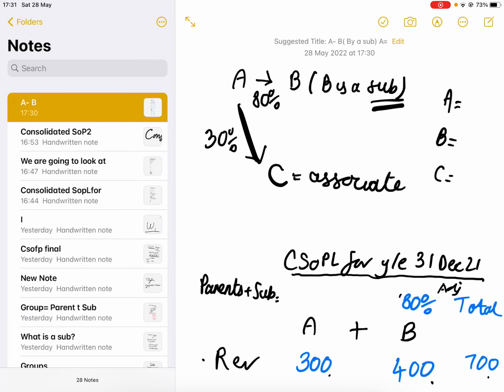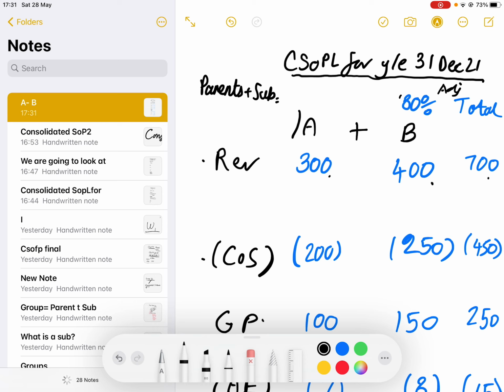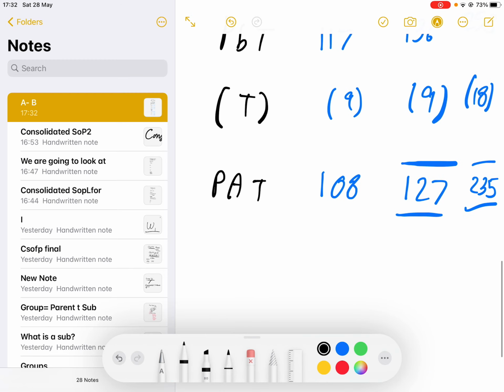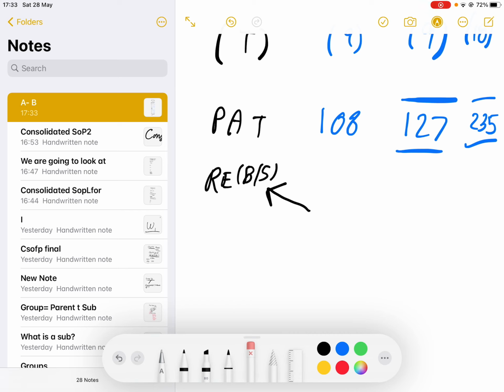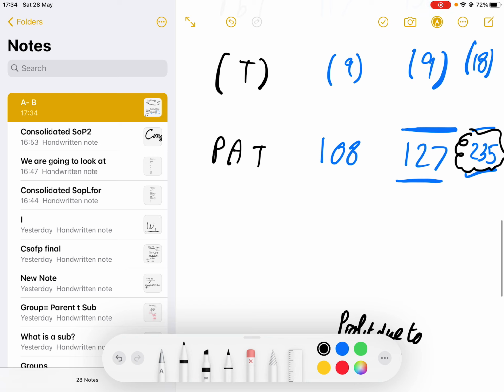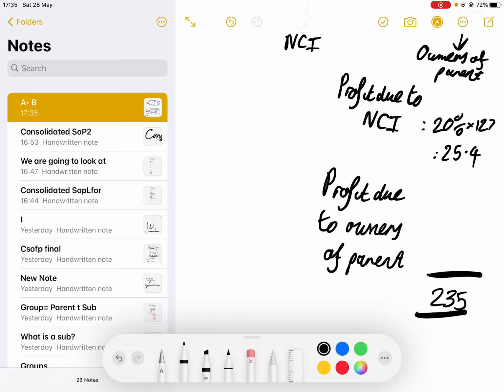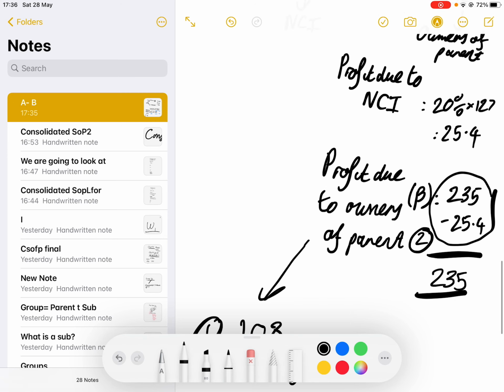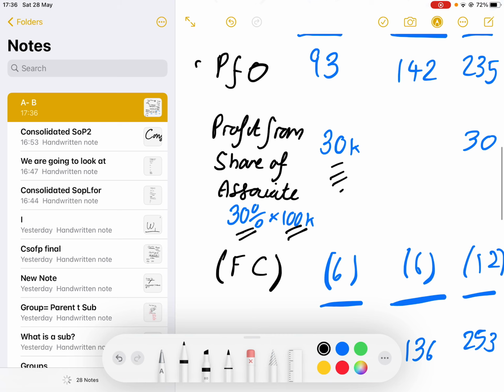Introduction to Consolidated Statement Profit or Loss Questiom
Goes through basic proforma